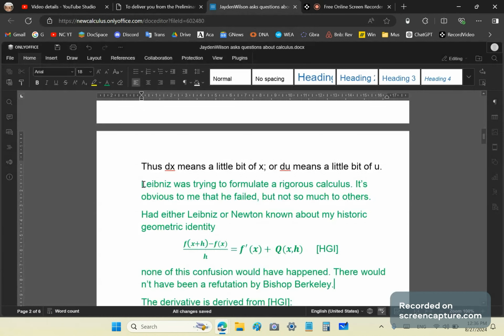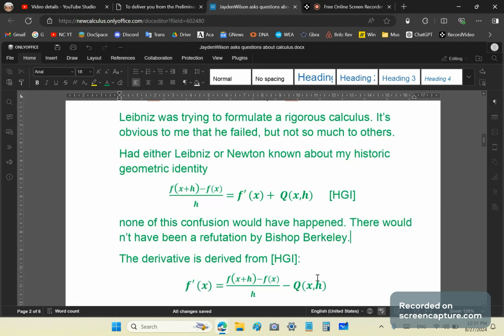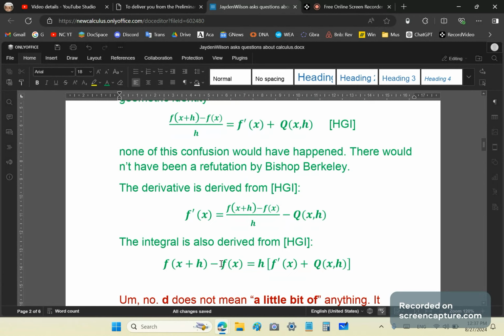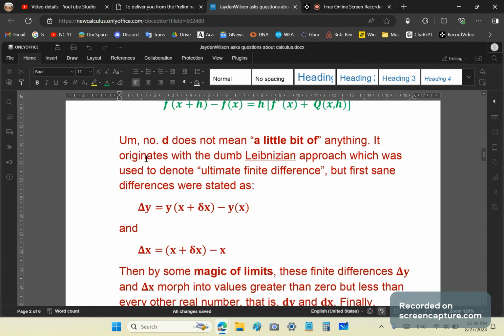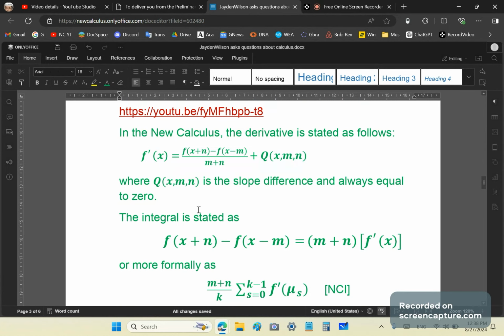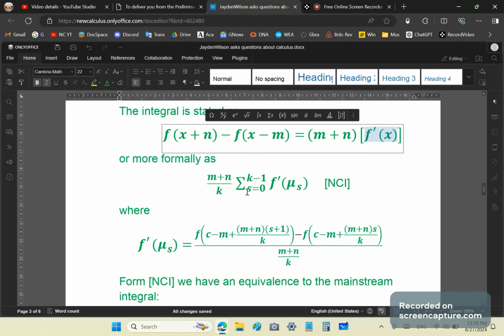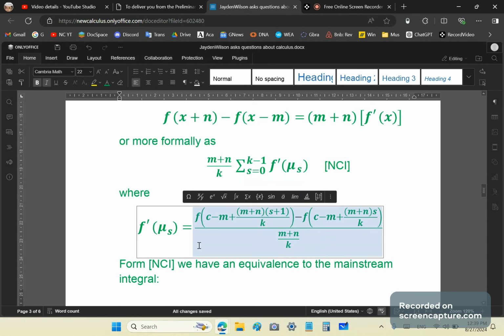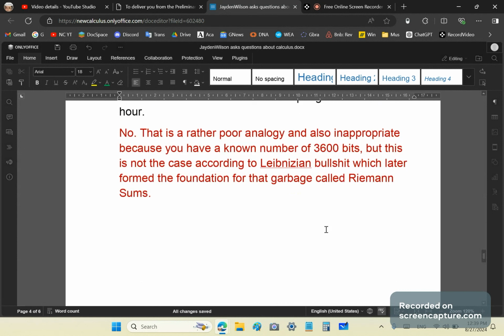Learning about calculus derivative and integral in the correct way.